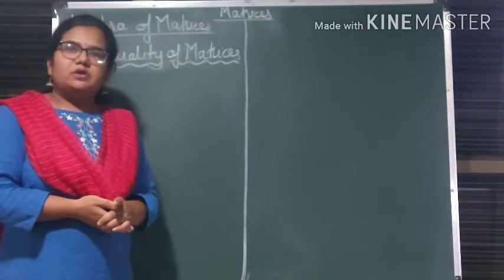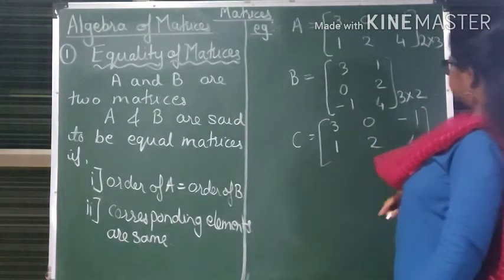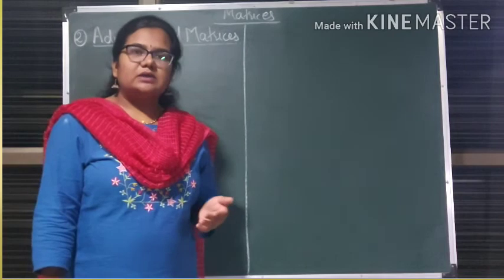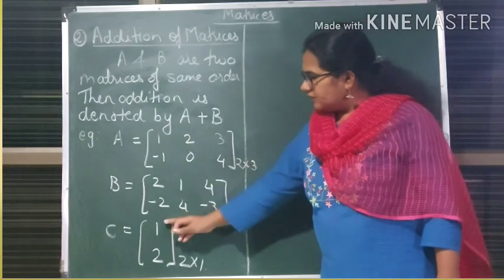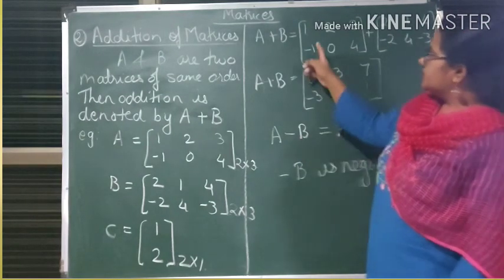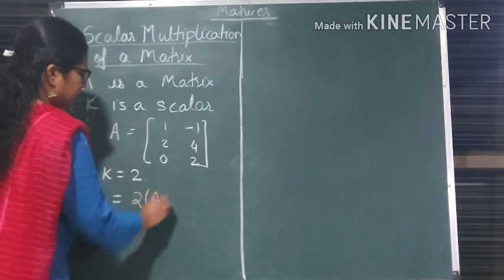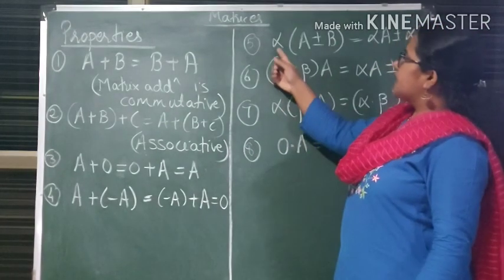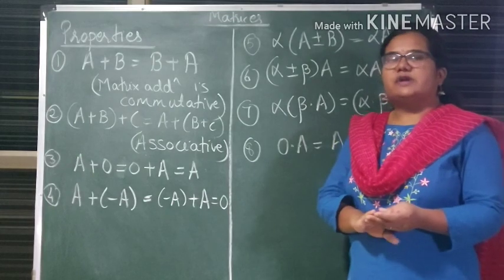ALGEBRA OF MATRICES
Algebra of Matrices 1